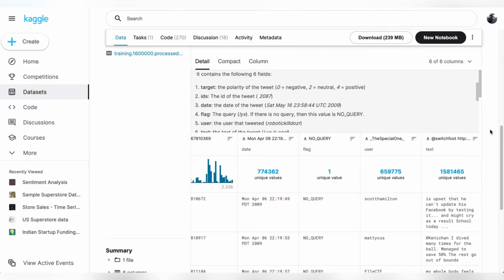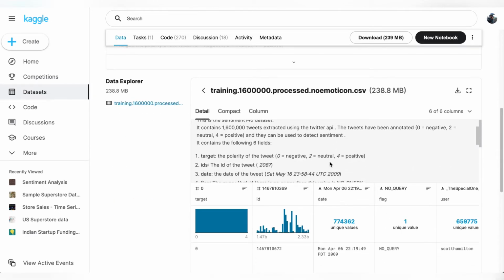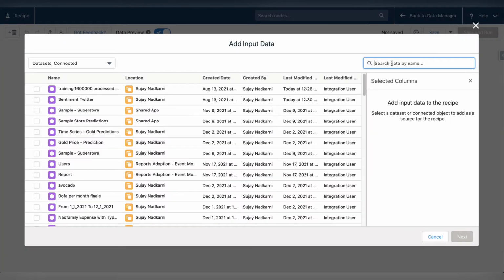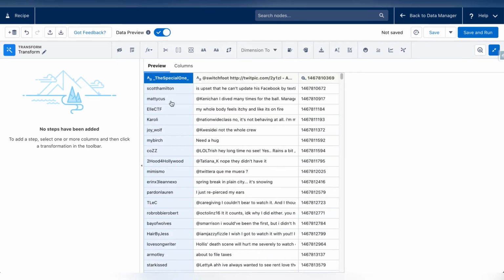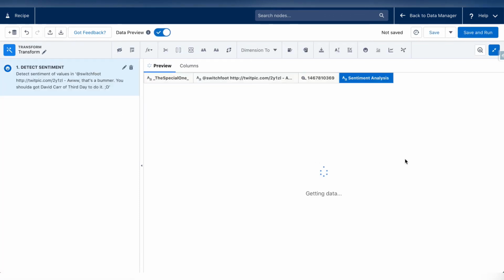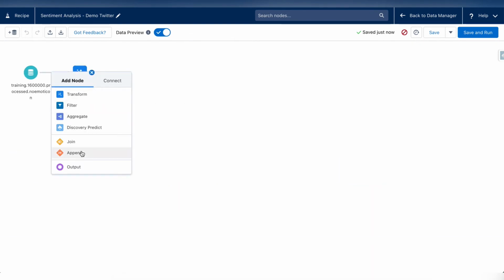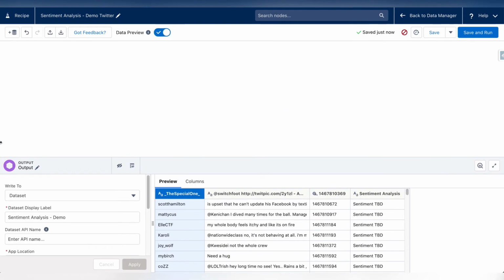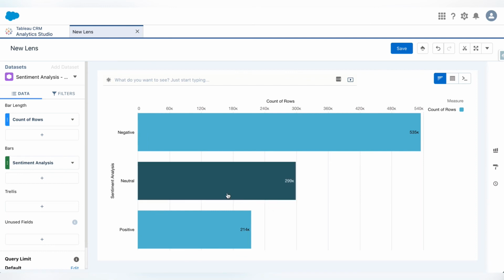Performing No Code Sentiment Analysis in Tableau CRM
0:00 Intro
0:34 Kaggle Dataset
1:22 Demo
3:30 Sentiment Analysis Output

In this video, we use a kaggle dataset and perform sentiment analysis using Recipes.  The solution was developed in under 5 minutes without writing a single line of code.